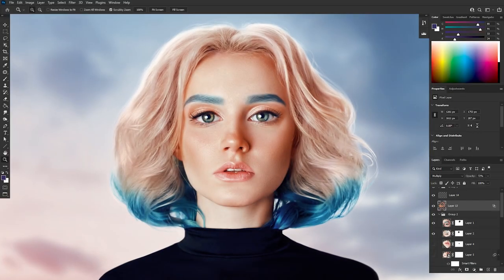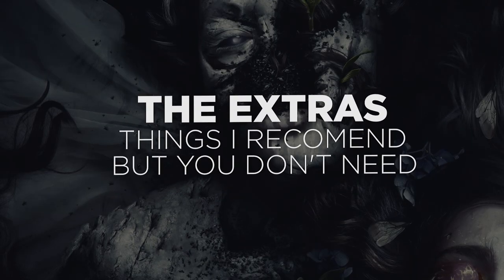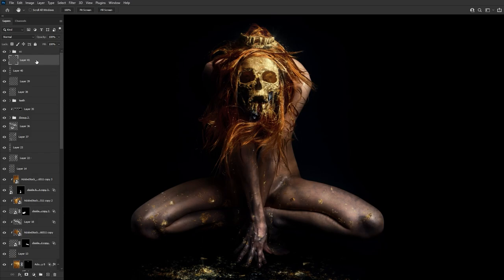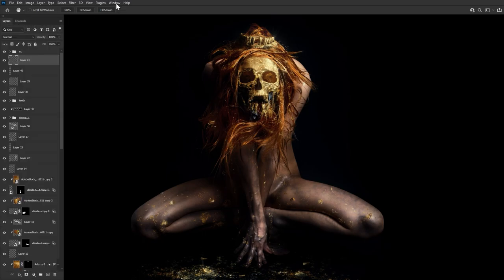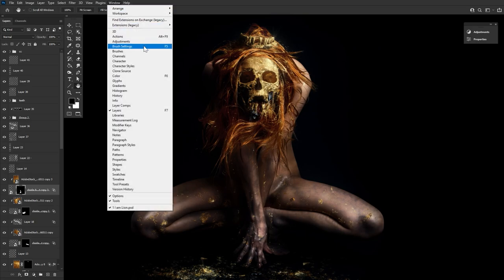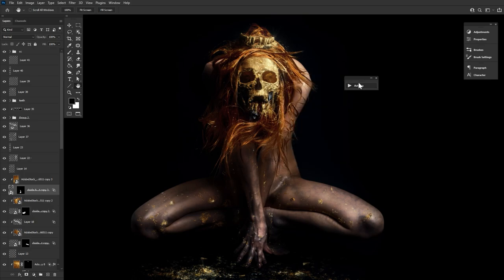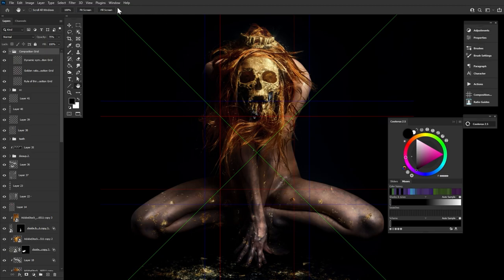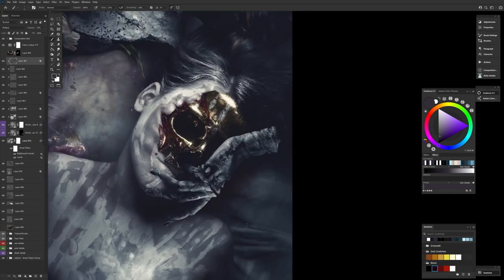How to Setup Photoshop Workspace for Digital Art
In this video Abbey will show you how to organize / optimize your Photoshop workspace for Digital Art & Photo Manipulation projects. A great collection of tips, including an overview of lesser known software features you may not have heard of!

► Adobe Stock: Model (File 3681994), Gold Texture 1 (File 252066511), Gold Texture 2 (File 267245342), Blue Haired Girl (File 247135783)